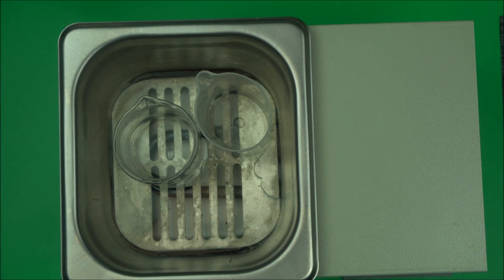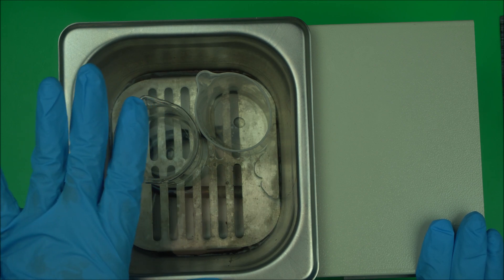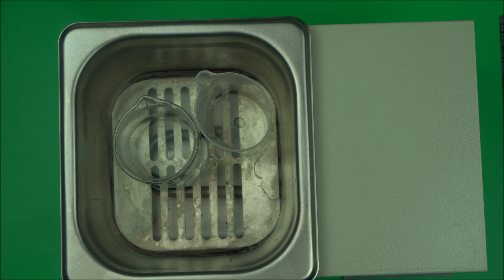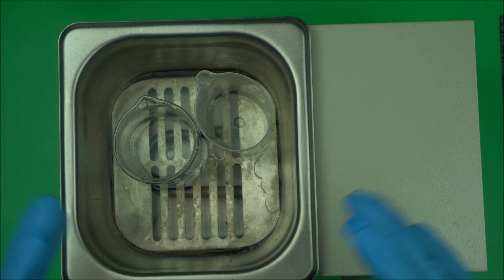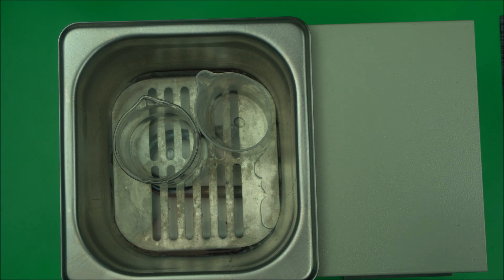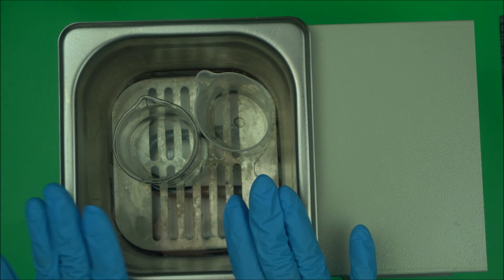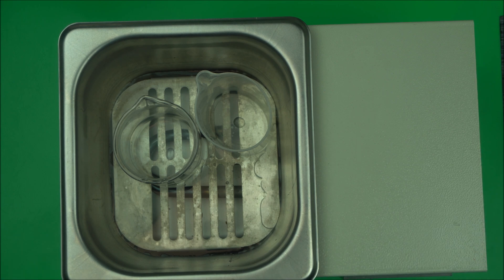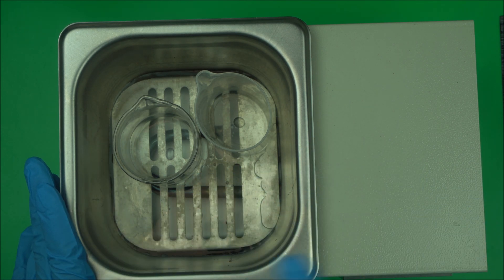Is Heating & Holding Water And Oil Phase Ingredients For 20 Minutes Really Necessary? Find Out Here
Is Heat & Hold Method For Lotion & Cream Making Really Necessary? Find It By Watching This Video In Full

In this short, video, I corrected a common myth in organic cosmetic formulation.
This is one question I get asked a lot by my students so I used this video to correct the myth.
Please watch this video in full to understand this concept.